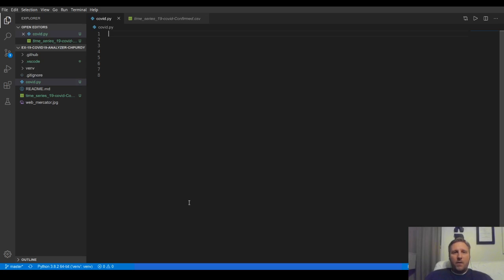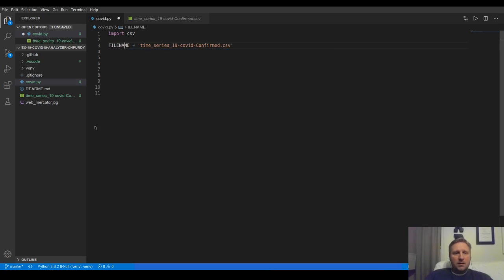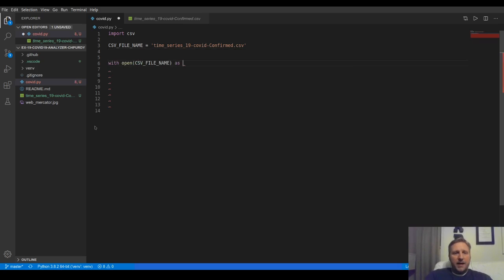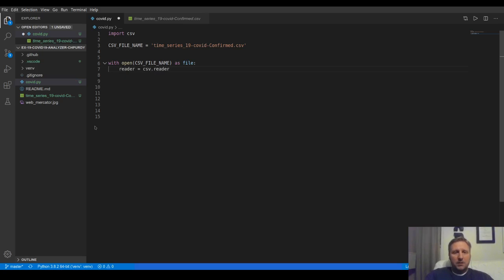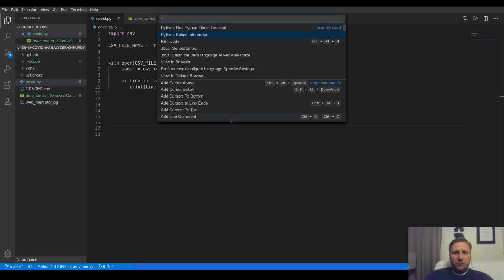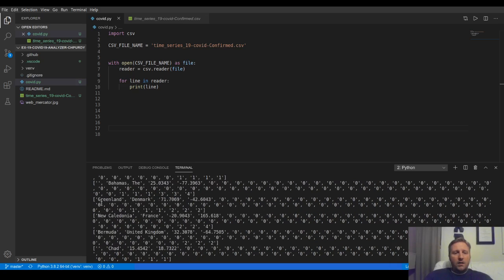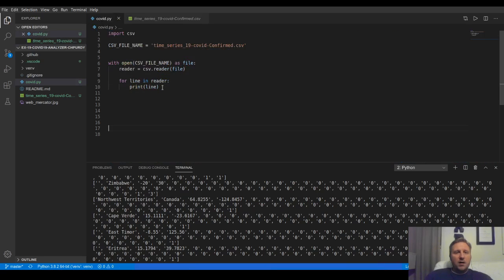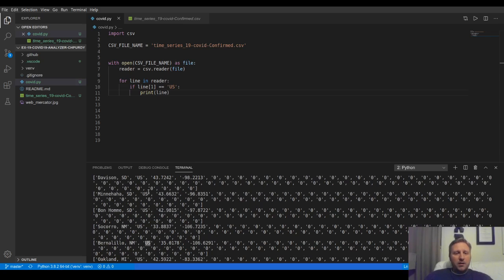Covid 19 Analyzer - Episode 3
Loading the data from the CSV file.